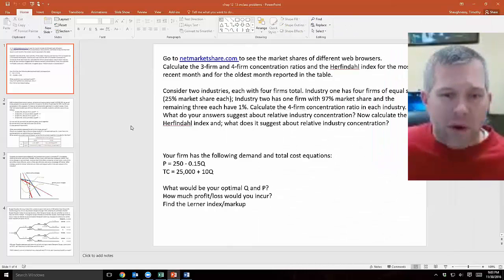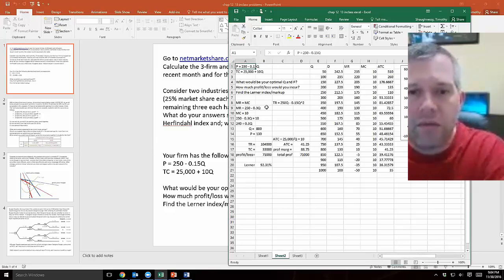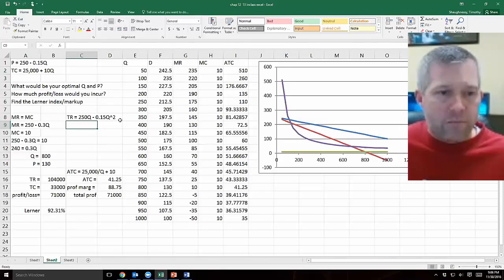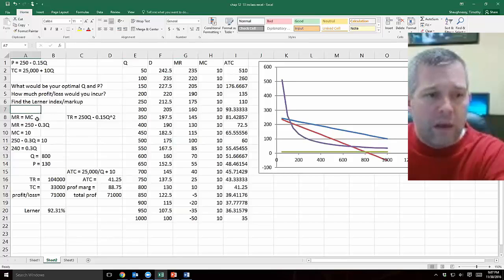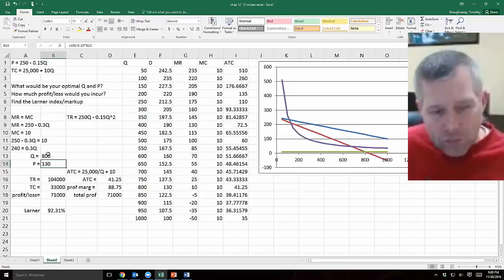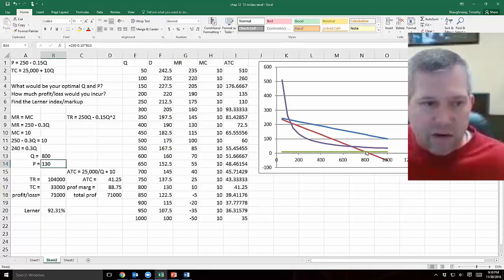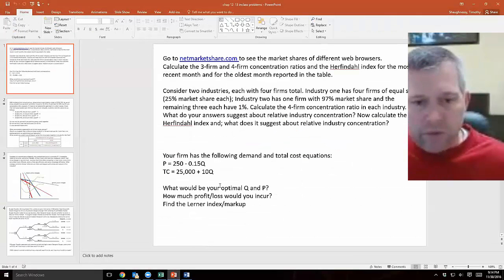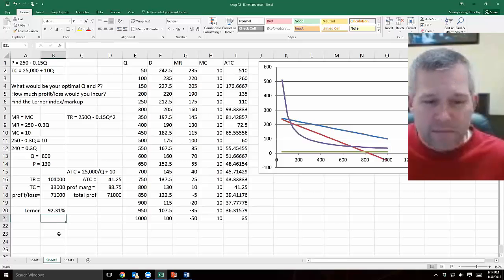Zoom session 11-30-16 Practice problem chap 12 firm w/market power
Zoom session from 11-30-16 (sorry for the delay in posting; still no internet at our house). I review one of the practice problems which should help in your assignment.